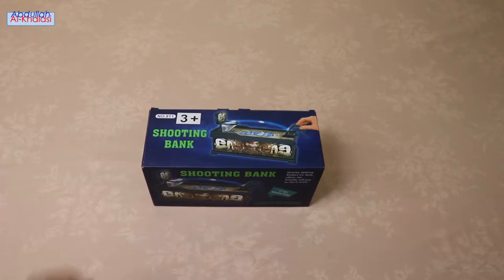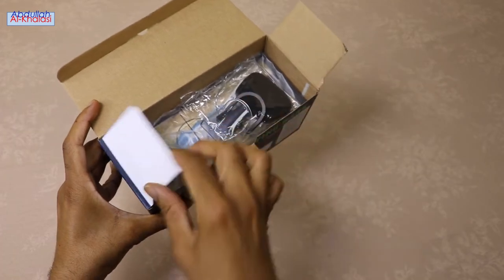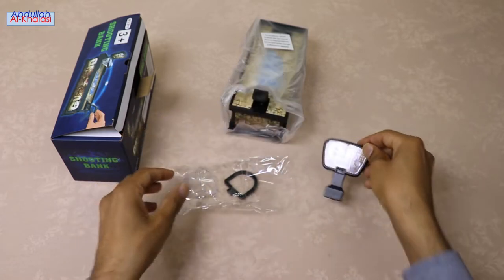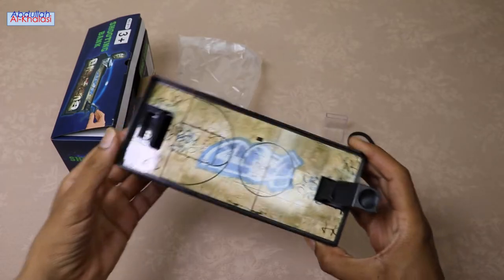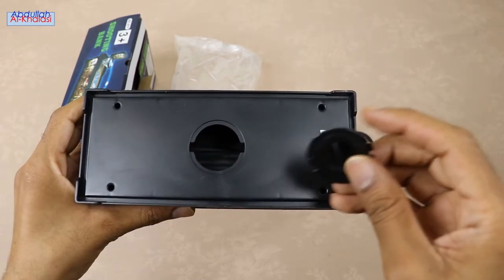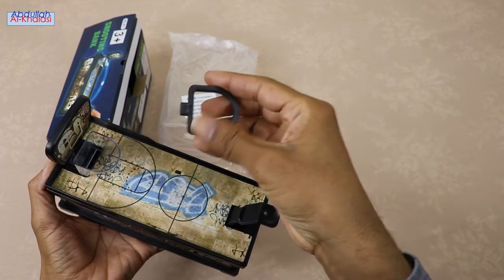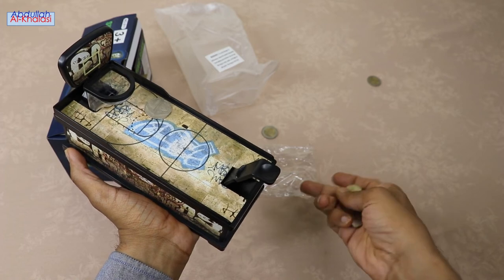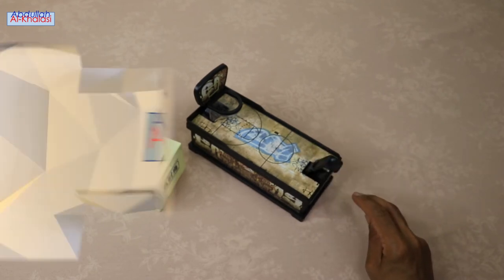Basketball Coin Saving Bank | Unboxing & Review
This basketball coin saving bank costs about 16/-USD (price may vary). With this basketball shooting coin saving bank, you can launch any coin into this basketball coin bank, whether it's a penny, nickel, dime, or quarter.

This basketball coin bank is only suitable for coin use.  You can use this basketball coin shooting bank as a money-saving box, and you can also use it for home and office decoration. To save money with this basketball shooting coin bank, you just need to load up the coin you want to save and launch it into the hoop.

Have fun while saving money at the same time with this basketball coin-saving bank!. This basketball coin saving bank is made of durable plastic material, namely ABS material. It is plastic but sturdy. You will find out many other features and specifications of this basketball shooting coin saving bank while watching this video.

Please enjoy watching this video! Thank you so much.

Video Chapters
~ 00:00 Intro for basketball coin bank
~ 00:03 Unboxing & review of basketball coin bank
~ 00:38 Items in box of basketball coin bank
~ 01:52 Hands on basketball coin bank
~ 02:58 Outro for basketball coin bank
Abdullah Al-Khalasi YouTube Channel is a channel that mostly includes unboxing and review videos of many beautiful products/items. More videos to watch. Check them out below. Thank you so much.